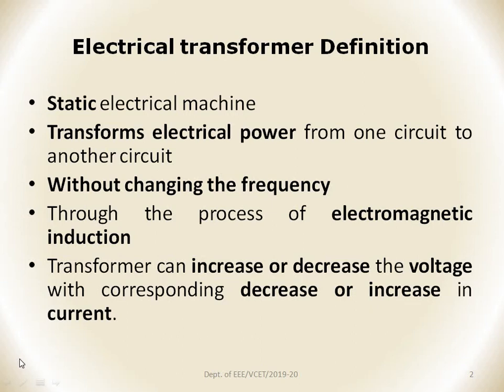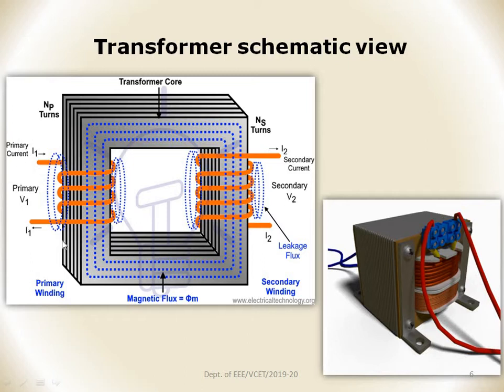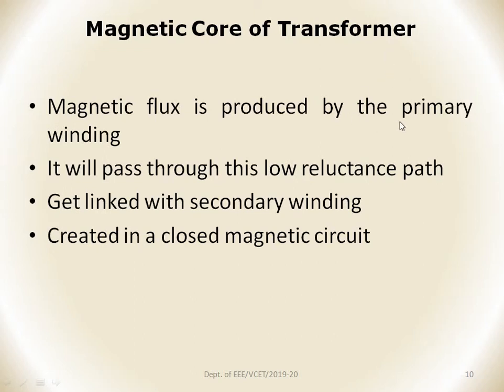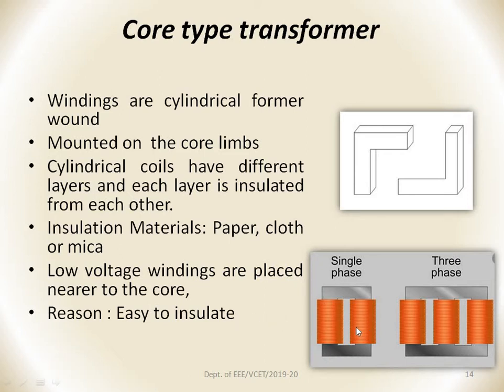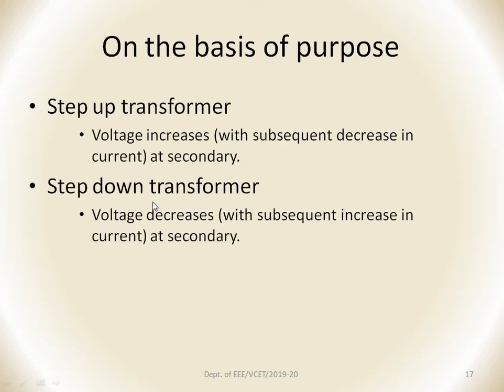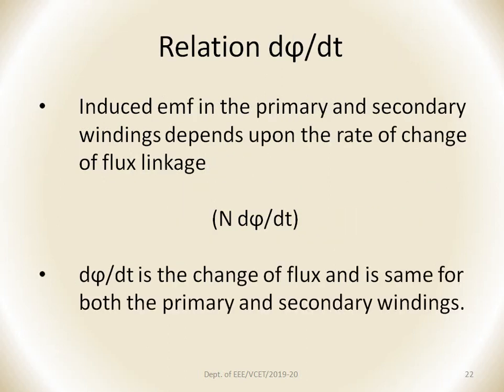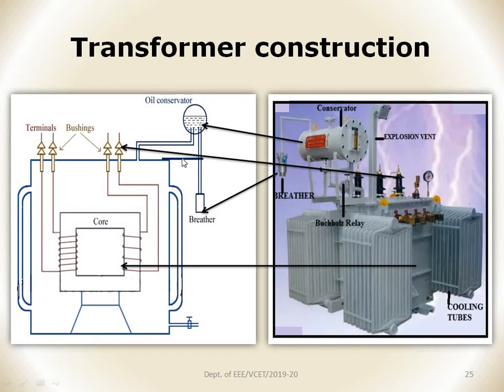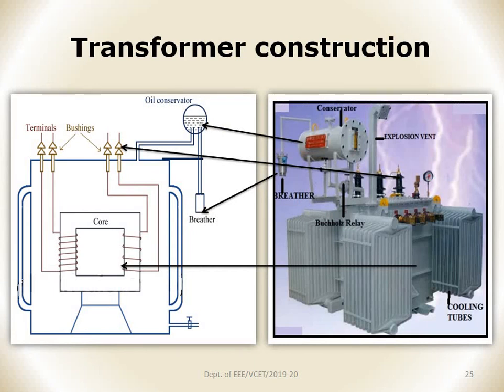Transformer Basics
Dear Learners,
I have made a presentation on the topic "Transformer Basics", where a detail discussion on working principle and construction of transformer.